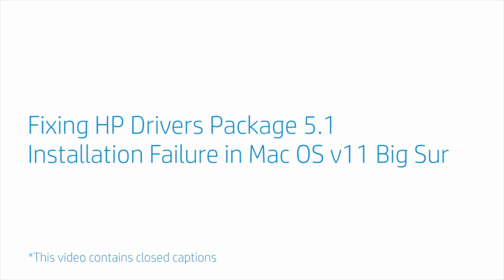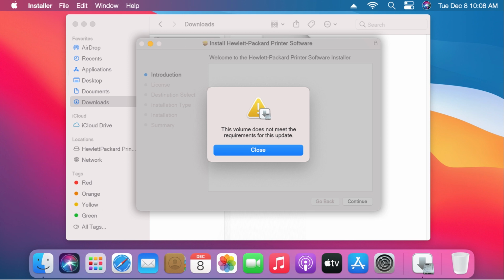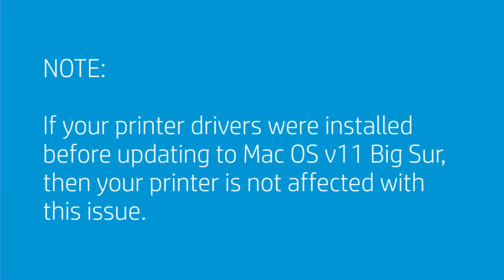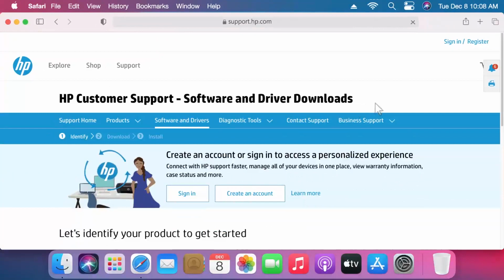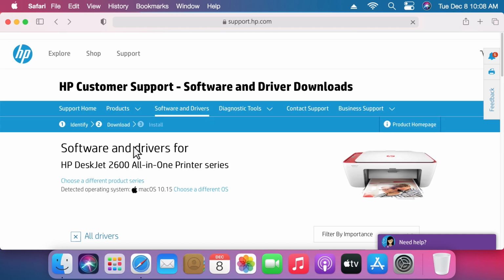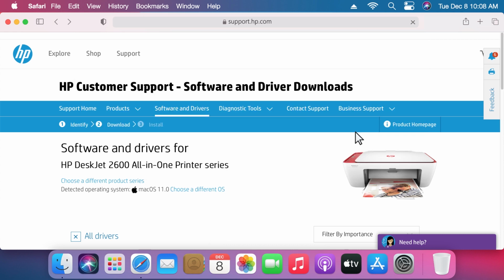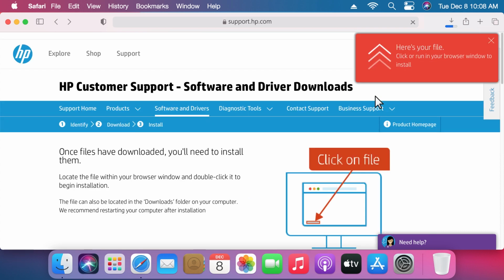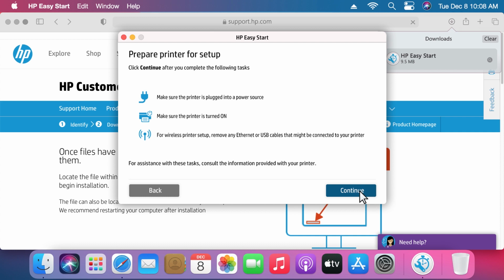Fixing HP Drivers Package Installation Failure in Mac OS